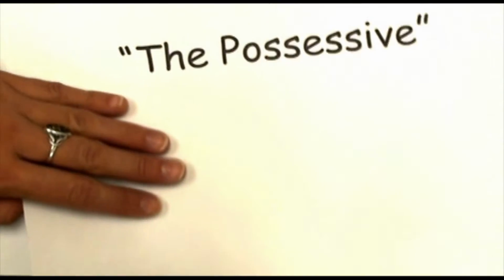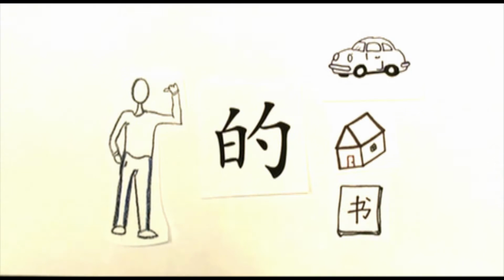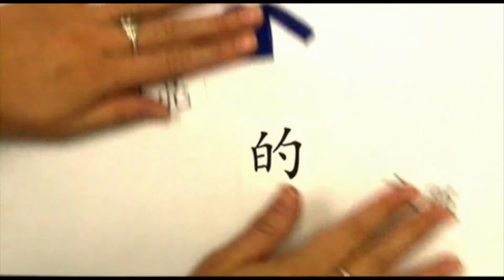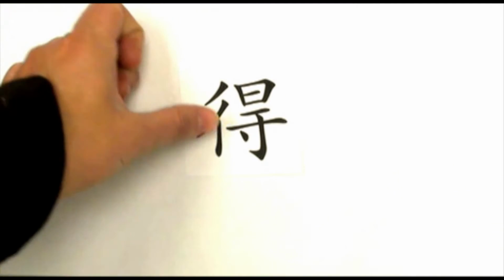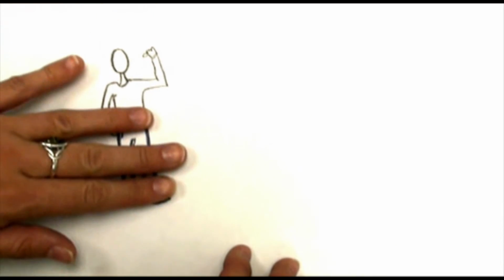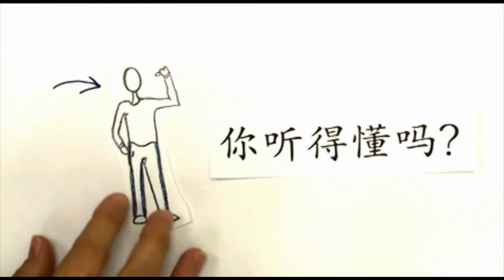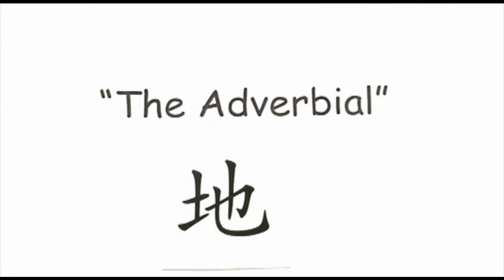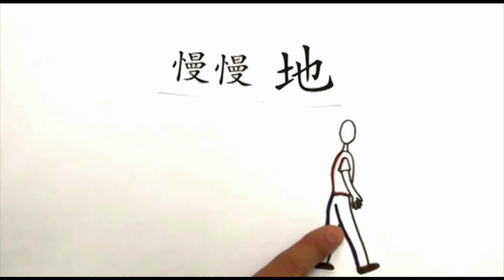katherine chinese de particles